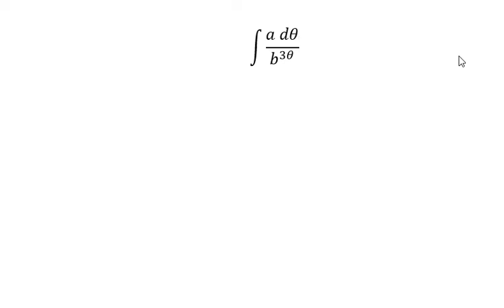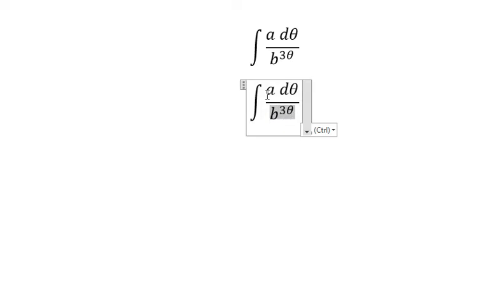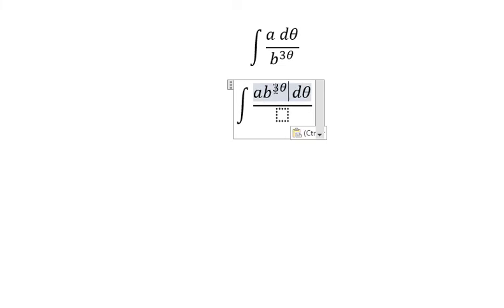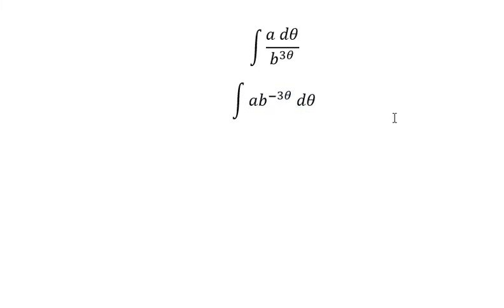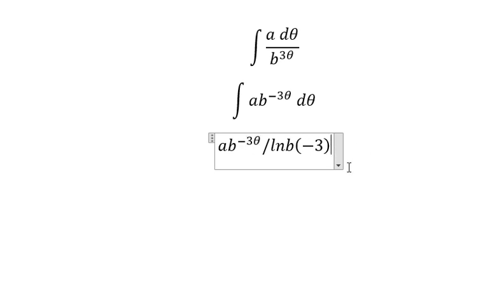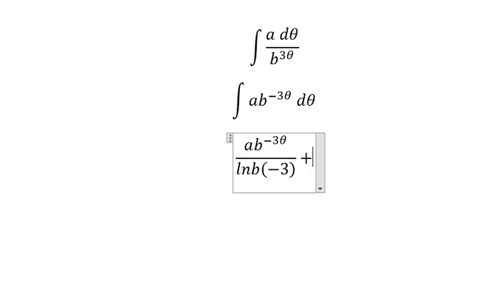Calculus Help: Integral of ∫ (a dθ)/b^(3θ) - Integration - Power and Exponent